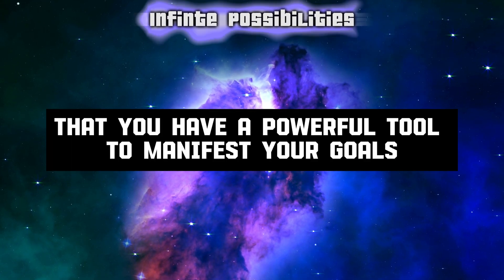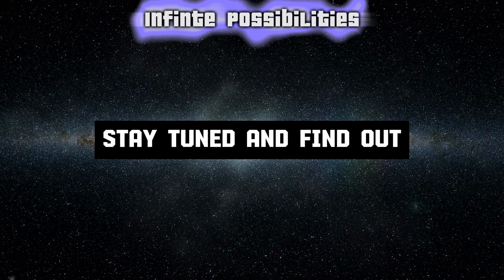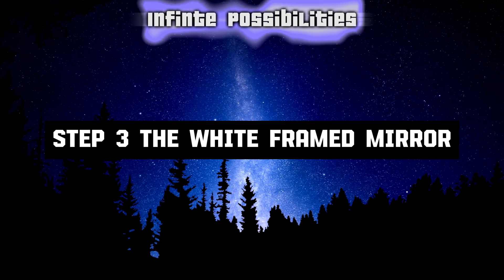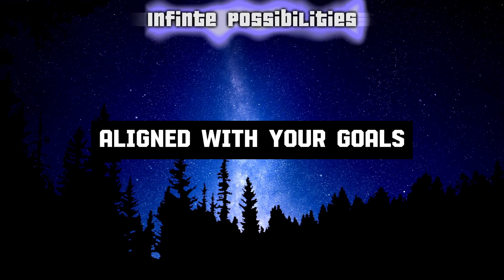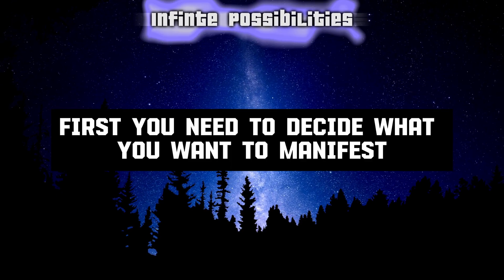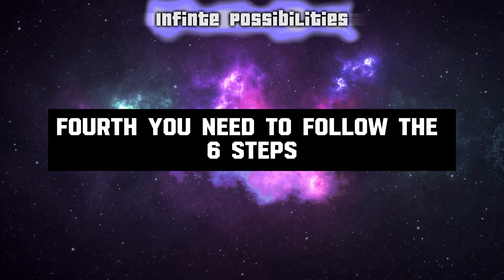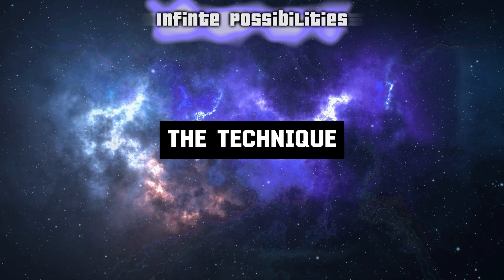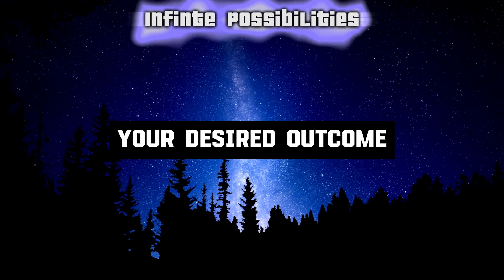Mirror Magic: Do This After You Wake Up - YOU LIFE WILL CHANGE FOREVER! - Silva Method - Jose Silva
Do you want to manifest more money in your life? Do you want to learn a simple and powerful technique that can help you attract financial abundance? In this video, I’m going to show you how to use the Silva UltraMind method to manifest money.

The Silva UltraMind method is a self-help and meditation program developed by Jose Silva, who was a pioneer in the field of mind power and psychic abilities. He discovered that by using certain mental processes, you can connect with a higher intelligence and receive guidance and assistance for your goals. One of these processes is the three scene technique, which is a powerful tool for manifestation.

The three scene technique is based on the principle that whatever you visualize in your mind with emotion and conviction, you can create in your reality. It works like this:

First, you need to relax your mind and body by using the Silva Centering Exercise. This is a simple meditation that helps you enter the alpha state, which is a state of enhanced awareness and creativity.
Second, you need to create three scenes in your mind that represent your desired outcome of having more money. For example, you can imagine yourself receiving a check, paying off your debts, or buying something you want.
Third, you need to project these scenes to a higher intelligence and ask for its help and guidance to manifest them or something better in your life.
Finally, you need to let go of your attachment to the outcome and trust that it will happen in the best way and time for you.
This method is easy, simple, and effective. It works with the natural laws of the universe and your own mind power. It can help you manifest money and anything else that you want in your life.

In this video, I’m going to teach you how to use this method step by step. I’m also going to address some common misconceptions that people have about this method and how to avoid them. By the end of this video, you will be able to use the Silva UltraMind method to manifest money like a pro.

If you are ready to learn more about this method and how to use it, then watch this video now.